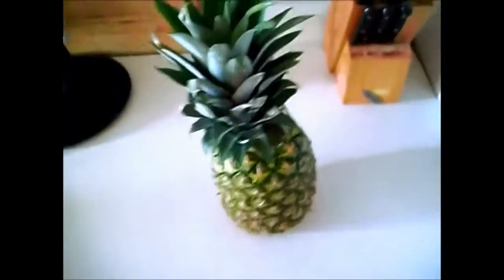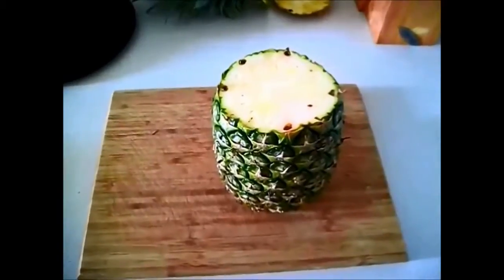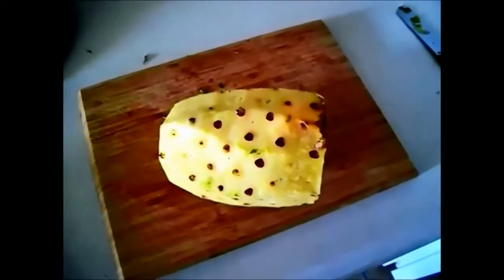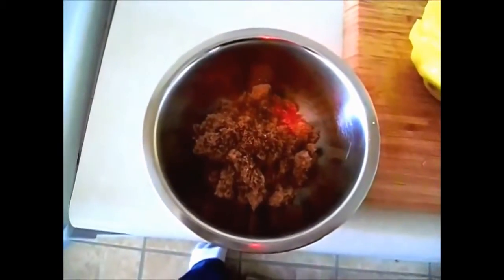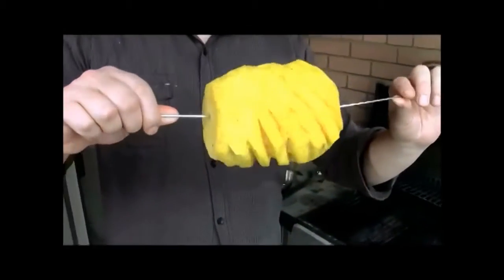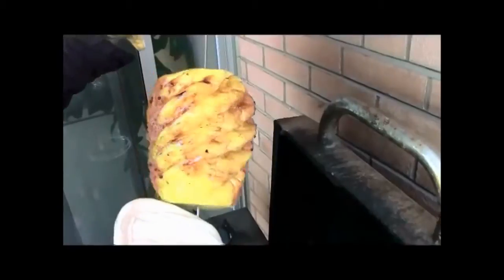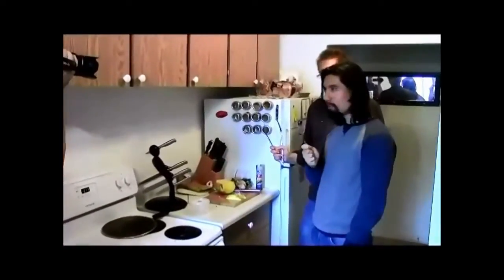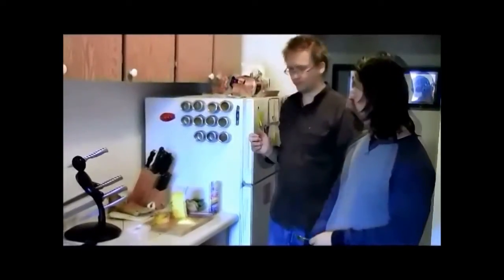Brown Sugar Crusted Grilled Pineapple - Cooking with Sollywood and MiniWarGamer Dave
In this video I make Brown Sugar Crusted Grilled Pineapple. It is so good you will want to go out right away and make this. It melts in your mouth. This video was also filmed during the cockroach challenge with MiniWarGamer Dave so you may notice some references to that since this was dessert